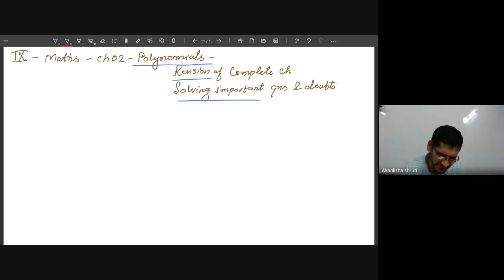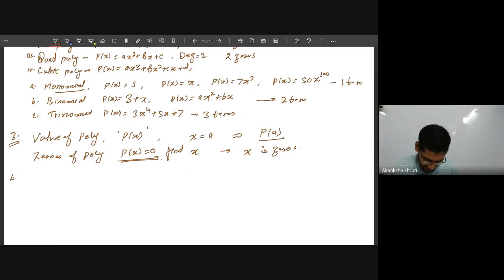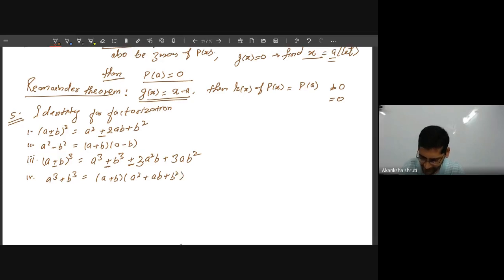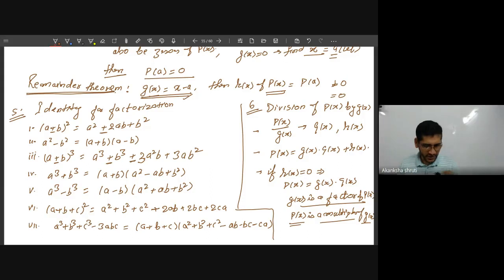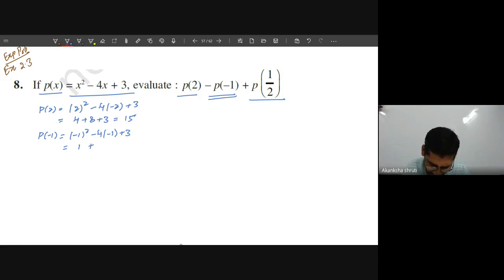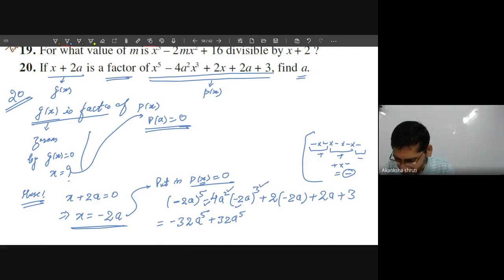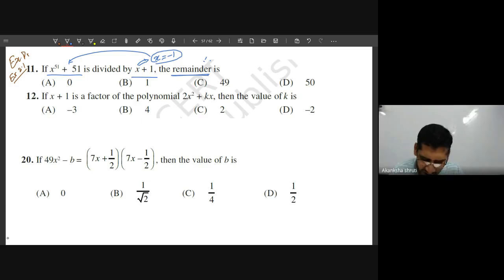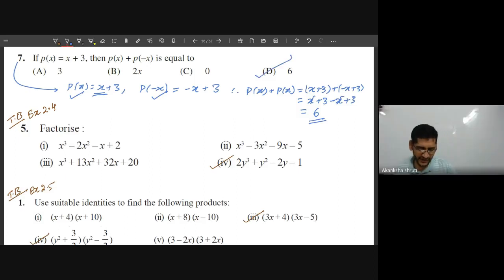2:11 Polynomials class 9th - all concepts and chapter important questions, Revision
The video is a detail discussion and complete conceptual analysis of the topic “  Polynomials class 9th - all concepts and chapter important questions ” with a lot of problems solving and may more tips which provides a premium course for NTSE & Top grade academic leading aspirants..